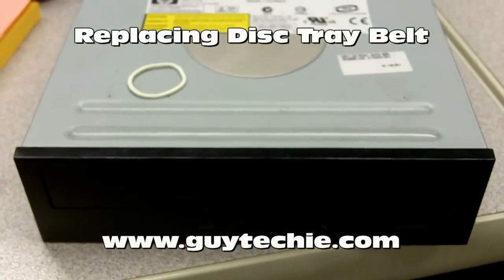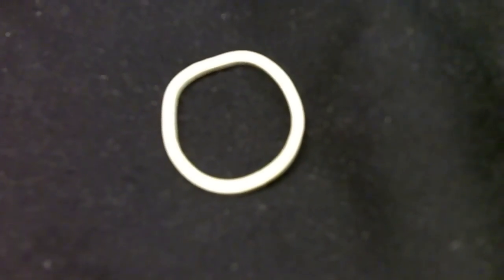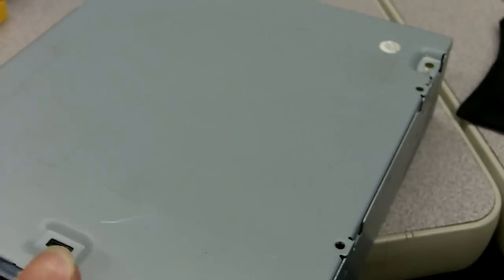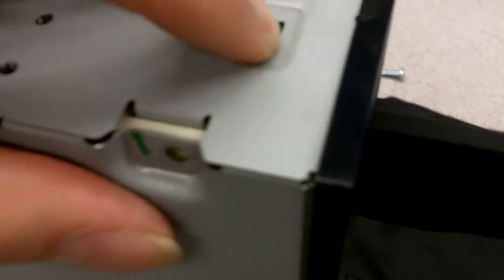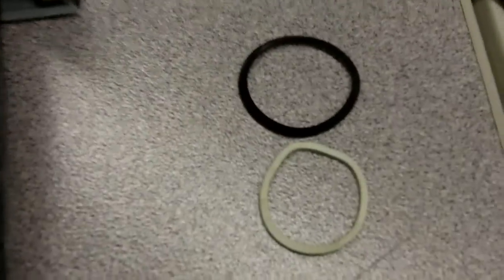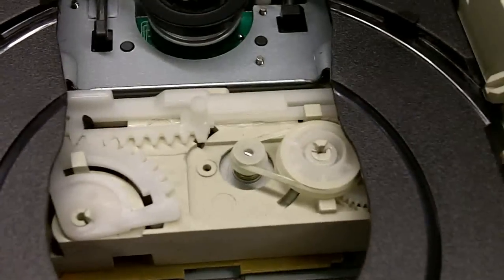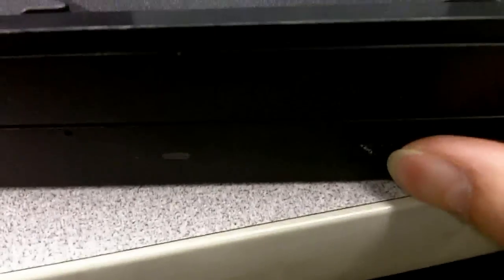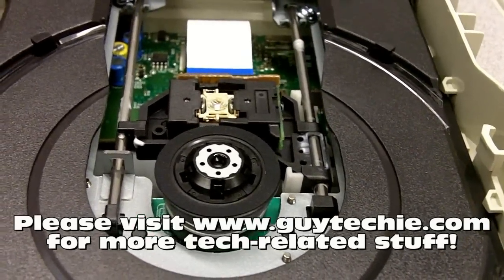How to Fix a stuck CD Tray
Do you have a computer optical drive, or even a set-top DVD or CD player that's perfectly good, but the tray just won't come out?  Don't throw it out, yet!  Here's an easy fix to that problem.  You can find the right-sized rubber bands also at your favorite office supply store.

for more techie stuff!